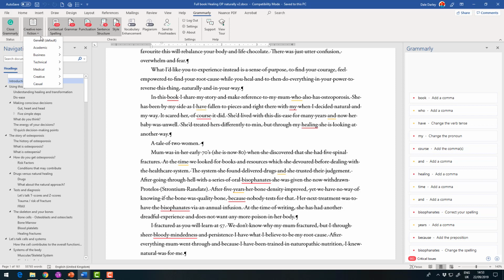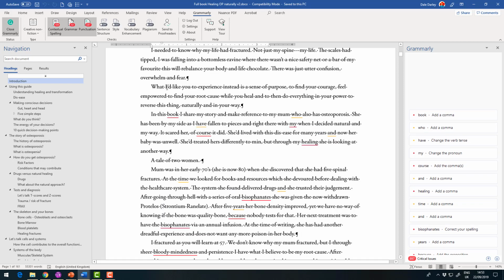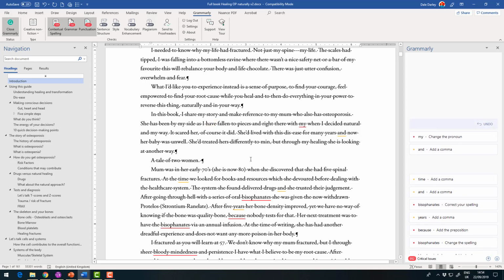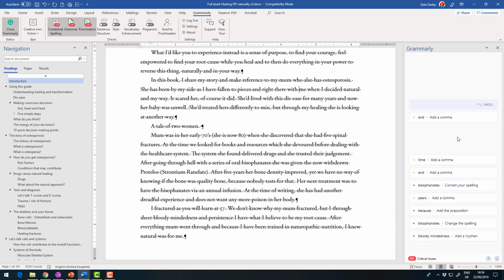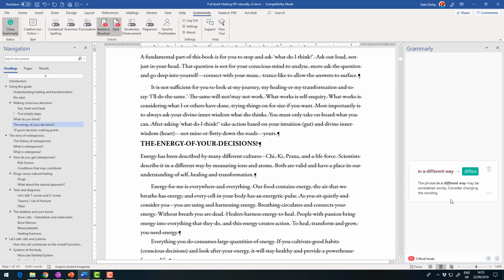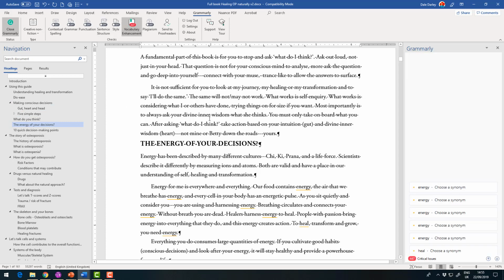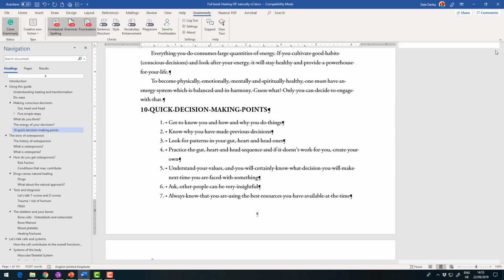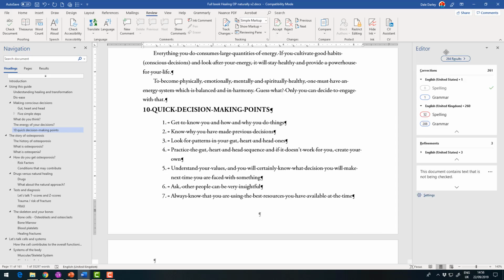Writing A Non-Fiction Book - Grammarly And WORD Spelling Tools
// Get your FREE workbook 101 Questions To Ask Before Writing A Book

Dale is the founder of Build Your Brand With A Book, Co-founder of the Healing Book project, author of Writing To Heal and many other Love To Journal Books.

Her mission is to inspire women to heal their stories, find their voice and speak their truth through the written word. That written word is via a healing memoir.

Join our FREE Facebook group where we share writing, journaling and writing tips and help each other by supporting what we post.

1. Coach and mentor you to write and publish your non-fiction book
2. You can write a chapter of your healing story for the Healing Book Project